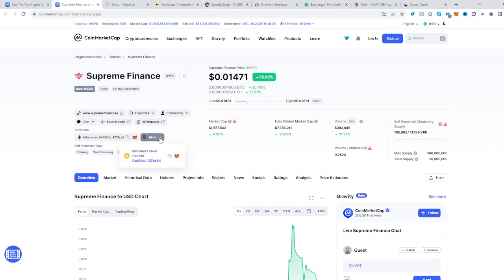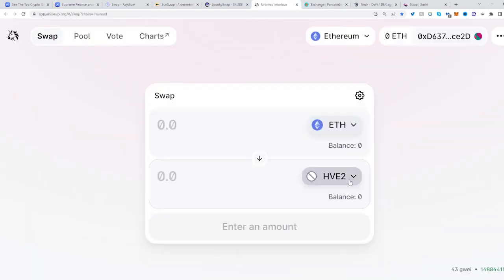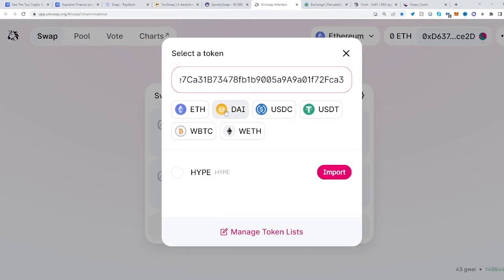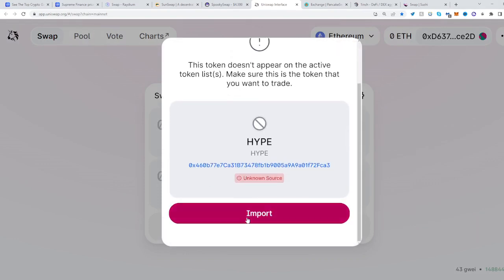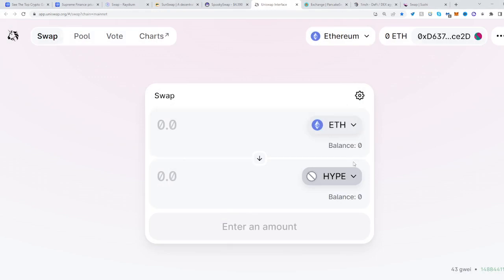Supreme Finance Token ✅ How to Buy HYPE crypto on UniSwap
In this video you will learn how to buy Supreme Finance Token ✅ How to Buy HYPE crypto on UniSwap